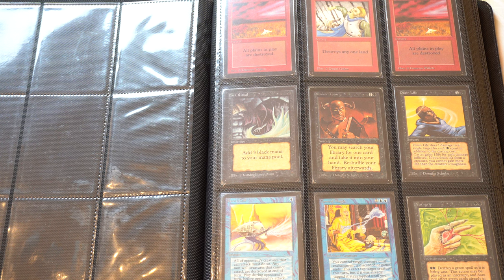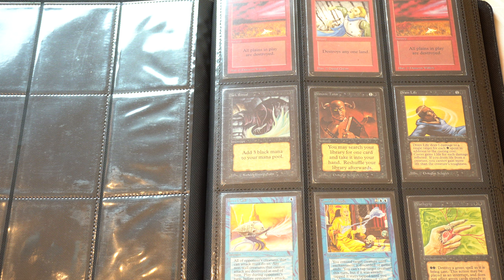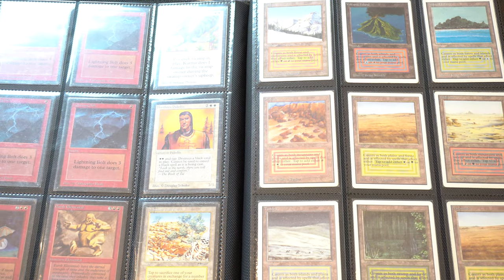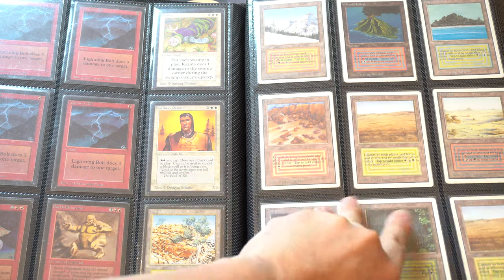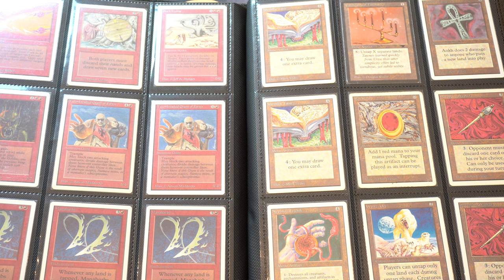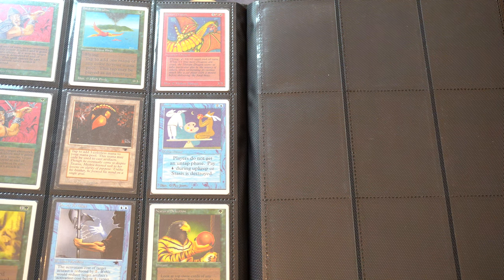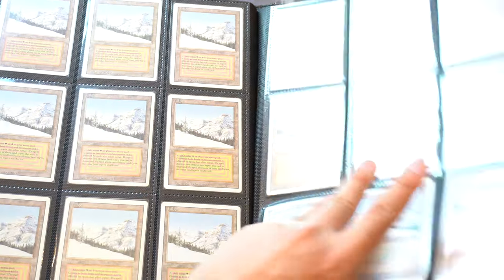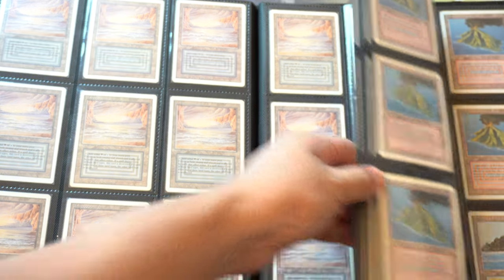Is Investing in Magic the Gathering a Good Idea or am I Crazy?